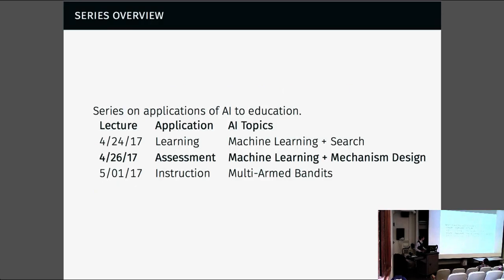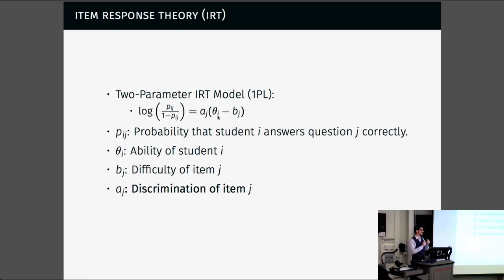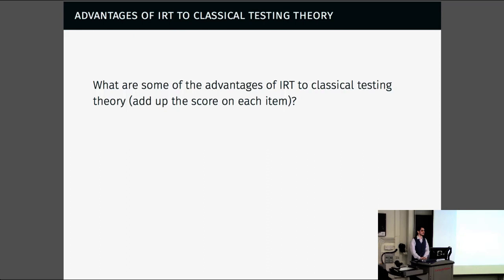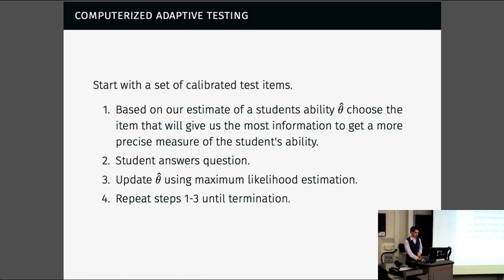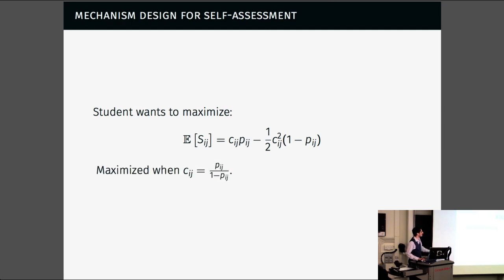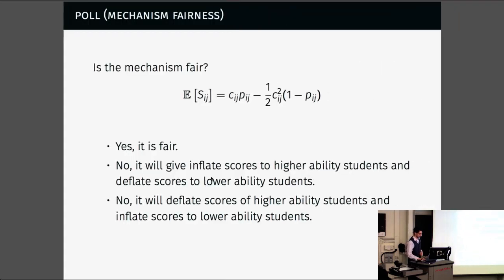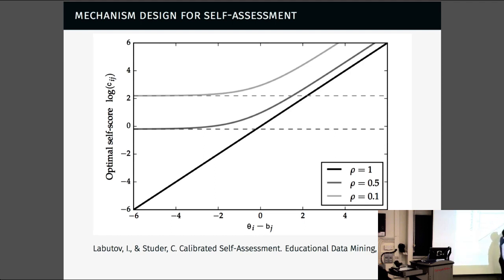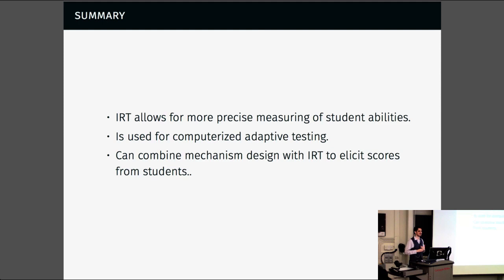Lecture 26 AI and Education II